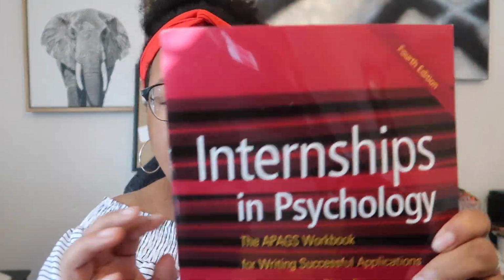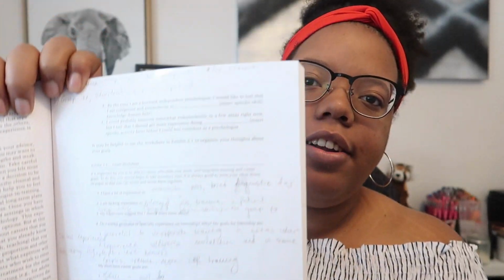How I Wrote My Internship Essays | Renae's Corner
Be sure to watch this in 1080p!!!

Amazon Wish List